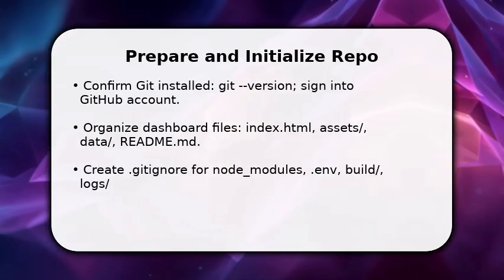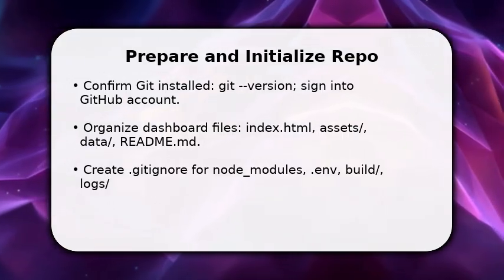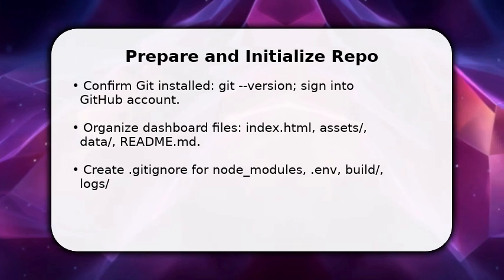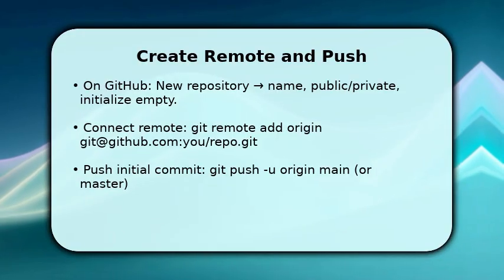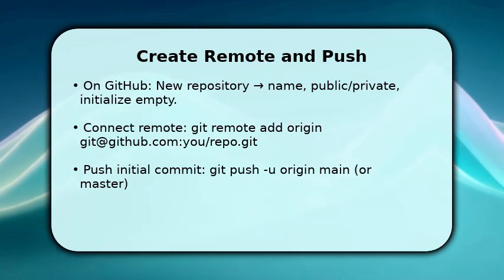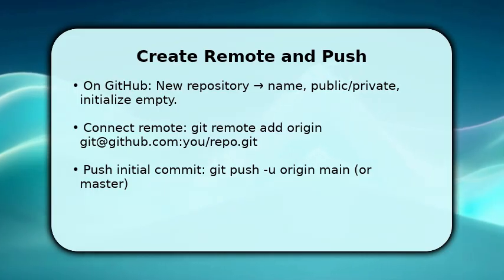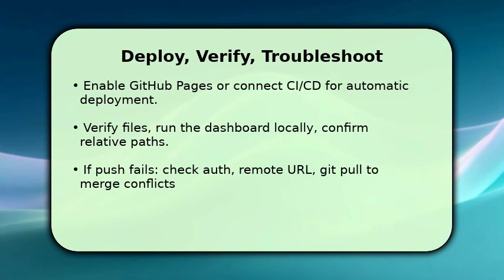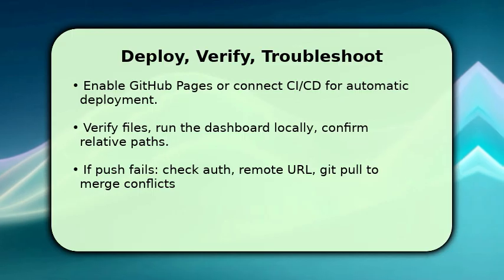How to Upload Dashboard Project on Github - Easy Guide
How to Upload Dashboard Project on Github - Easy Guide | 🔒 Surfshark VPN Deal — Stay private and secure. $1.99/mo + 3 Months Free ▸

Discover the step-by-step process of uploading your dashboard project to GitHub with this easy guide. Learn how to prepare, commit changes effectively, and share your work seamlessly on one of the most popular platforms for developers.

GitHub, upload dashboard, how to use GitHub, commit changes, share projects, step-by-step guide, prepare project upload, effective commitment strategy, project sharing process